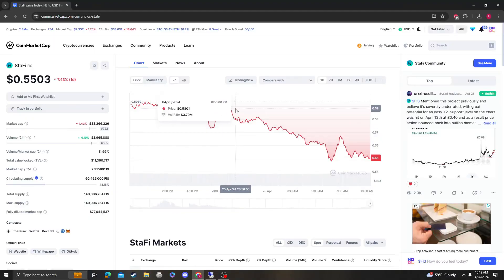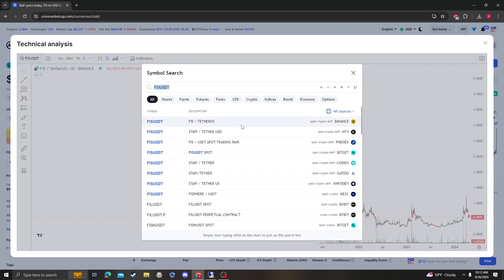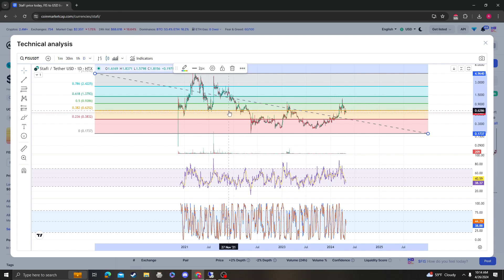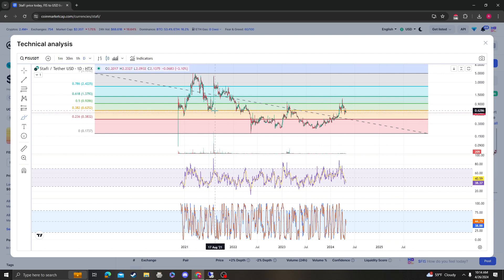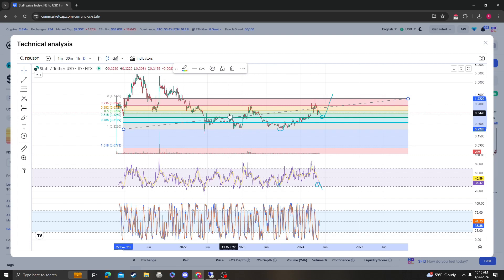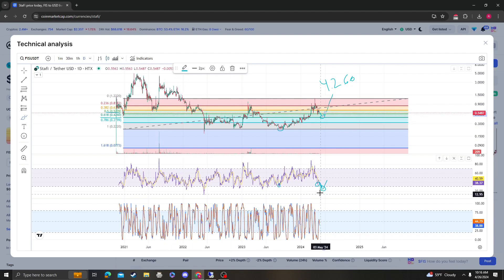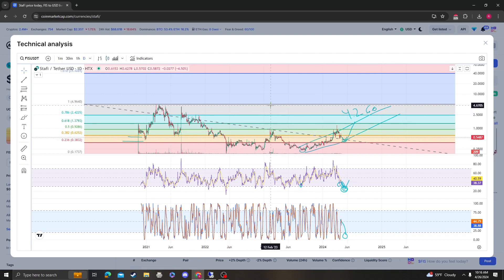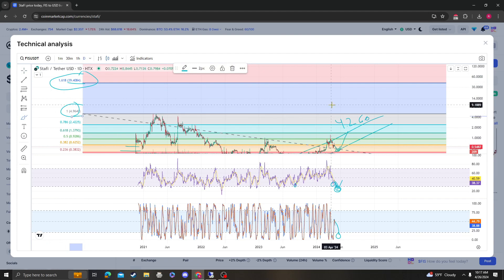StaFi FIS NEWS UPDATE, LISTINGS, TARGETS, PRICE PREDICTION AND ANALYSIS 04 26 2024